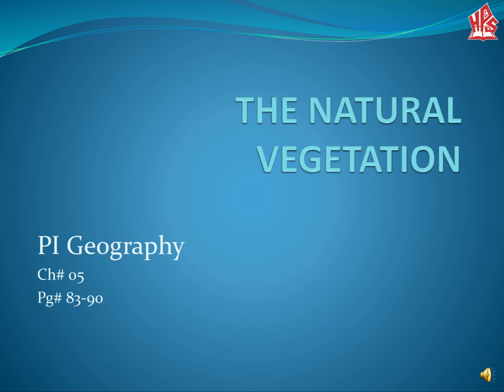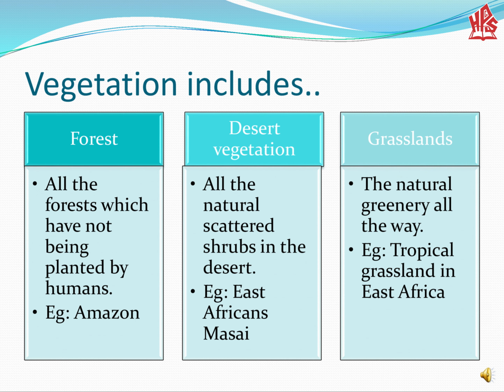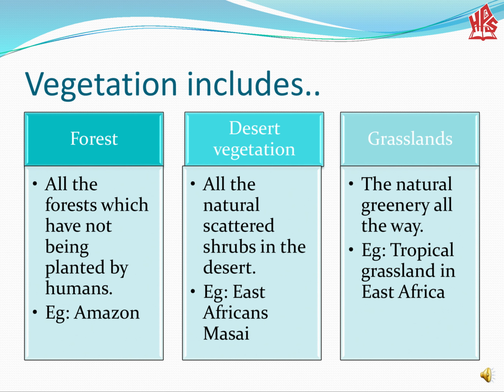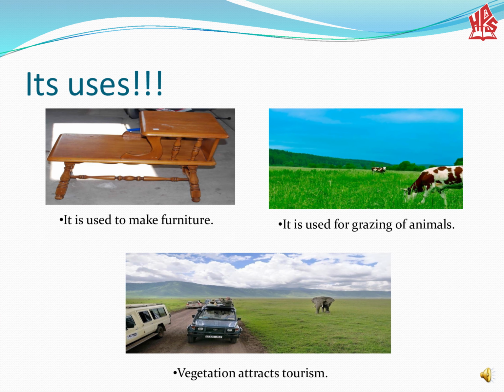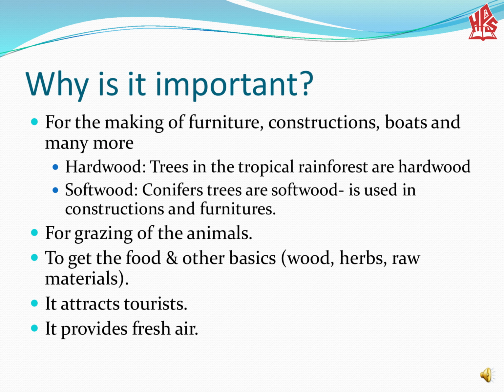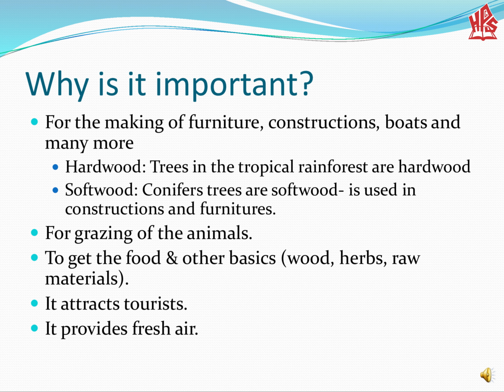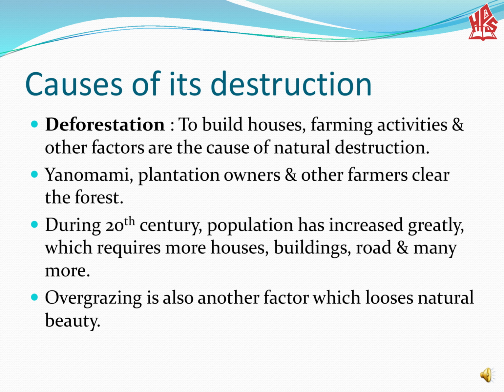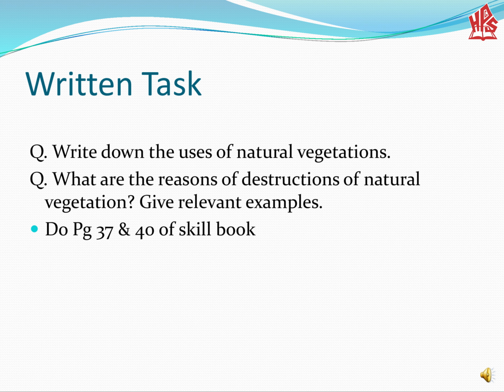HPGS Middle School O/A Level Online Lecture Geography Prep 1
HPGS Middle School O/A Level Stream Online Lecture.

Subject: Geography Prep I
Topic: Chp: 05 The Natural Vegetation